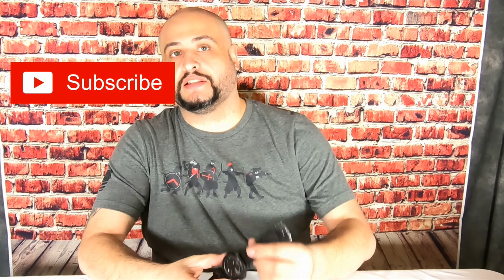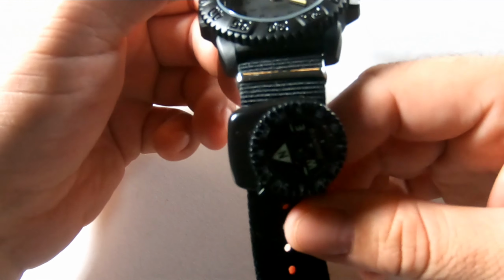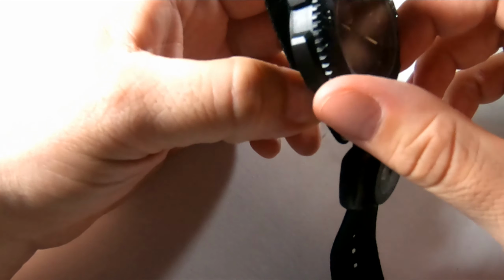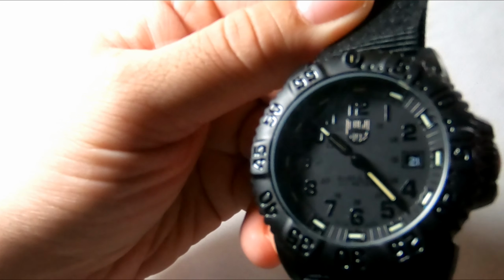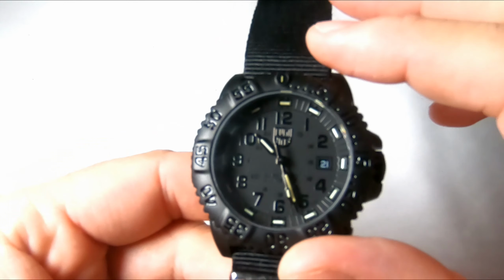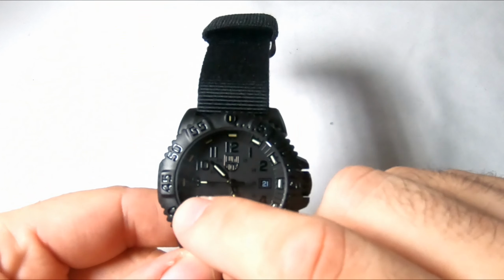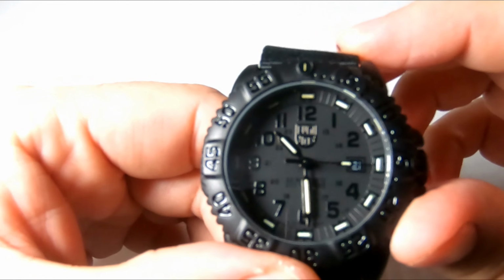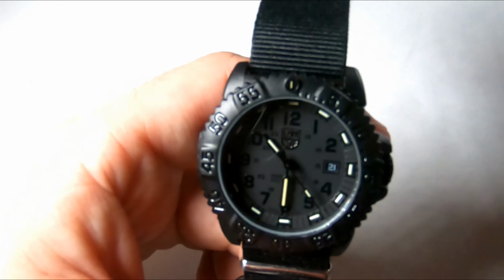Luminox Navy SEAL, Black Out Watch Review: Useful or Gimmick?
Review video of the Luminox Navy Seal Black Out edition watch

Navy SEAL Black Out Amazon